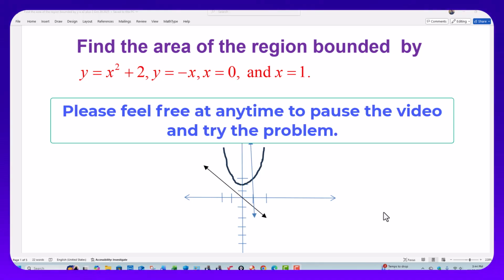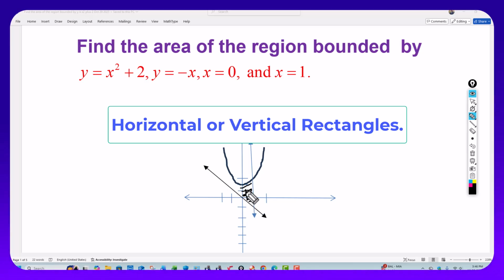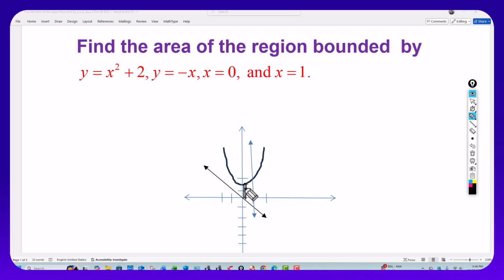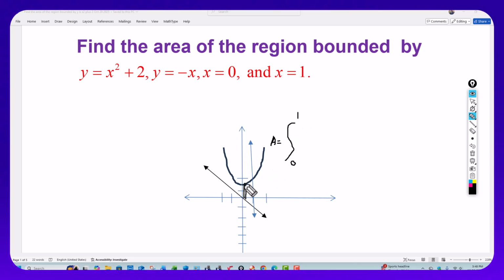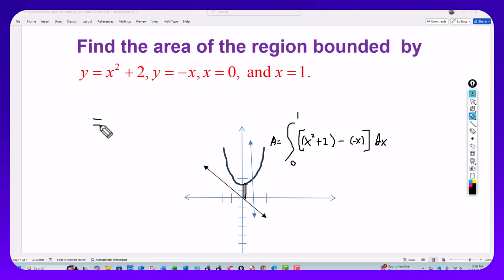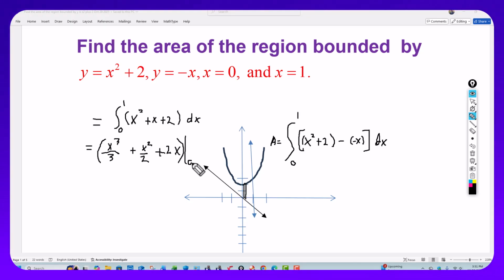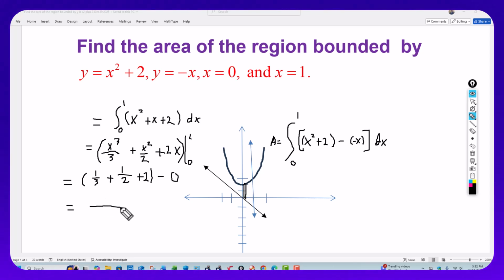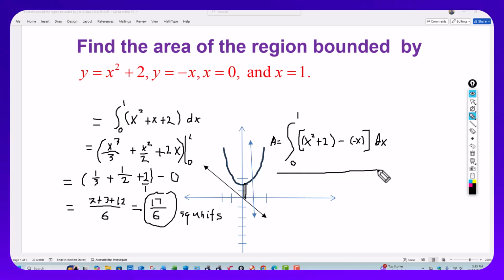Find the Area of the Region Bounded by the Parabola and the Given Lines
In this video, we use the vertical rectangle method to find the area of a region bounded by a parabola and three lines.